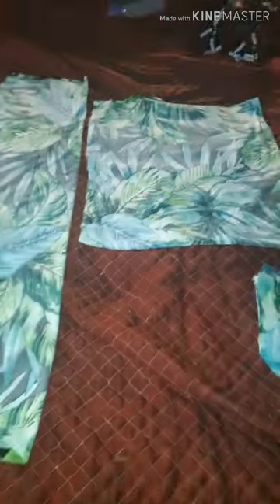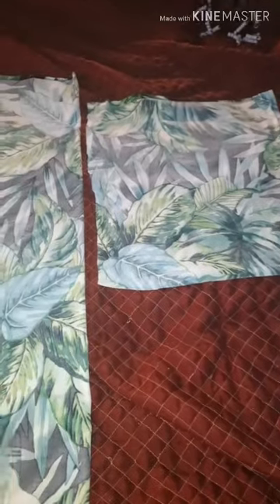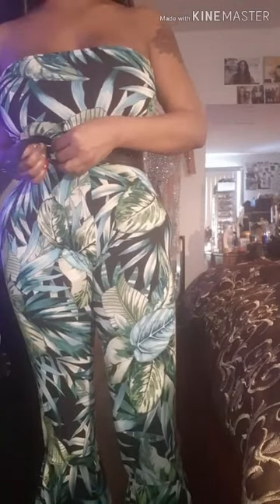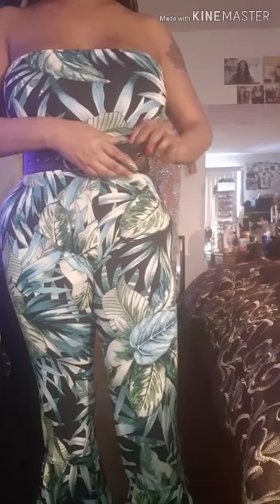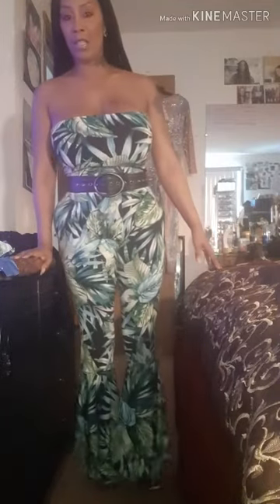DIY bell bottom peplum bodysuit